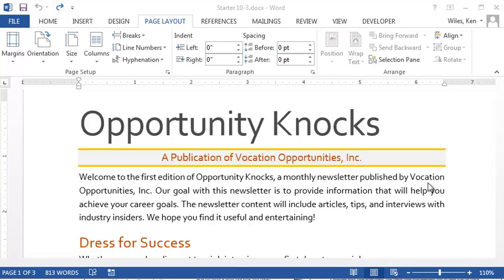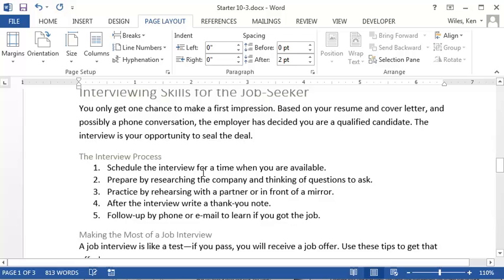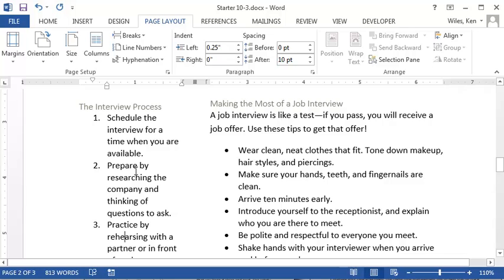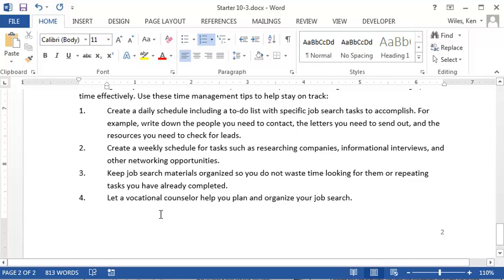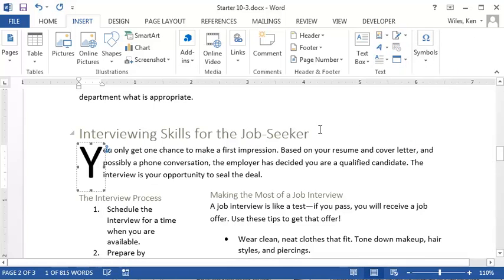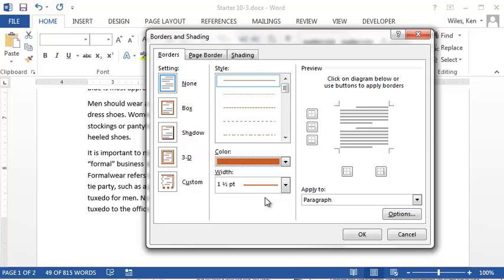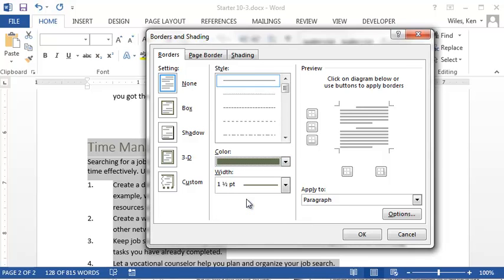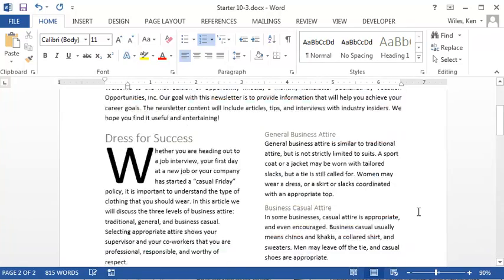Video 10-3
video 10-3 for activity 10-3